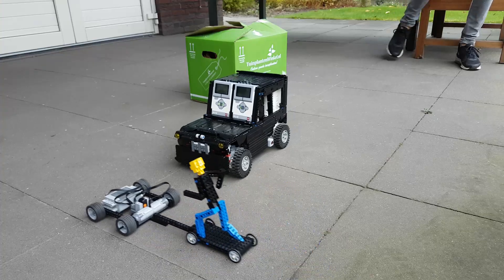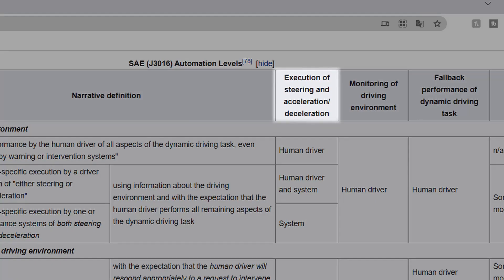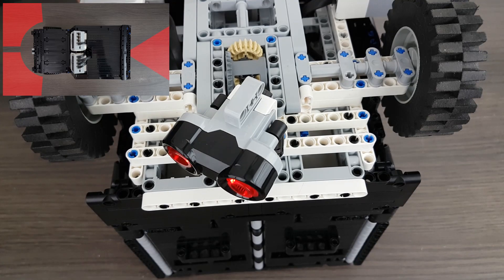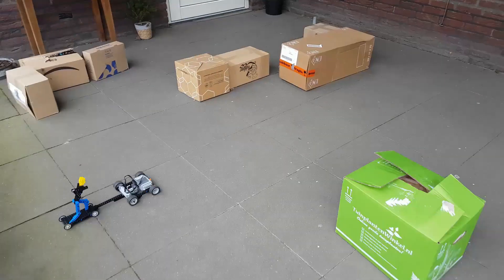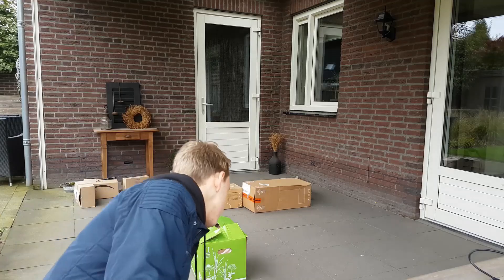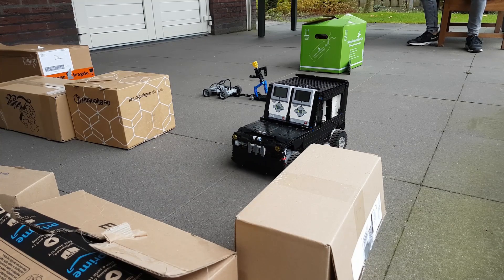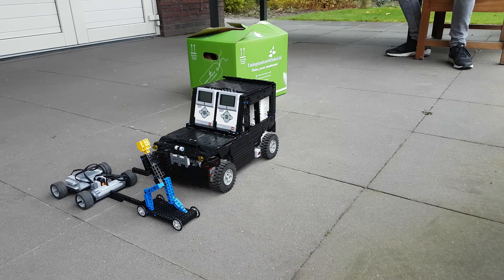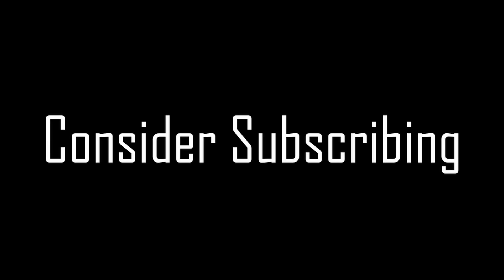Lego Self Driving Car | Autonomous Lego vehicle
This Lego Car is fully autonomous and doesn't need help to drive!

Believe it or not, but the video itself actually took more than a month to make, with 3 days of filming, 6 days of editing and weeks of preparing.

Hello everybody!
I made a new robot, and this time I made a self driving car!
Do you have any ideas for what i can make?

Song: The Sisters Of Funk